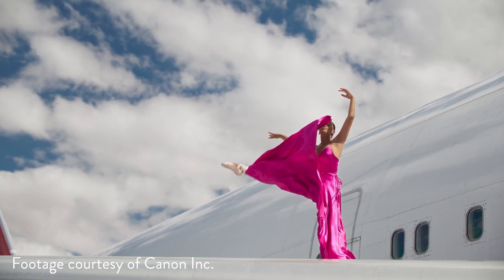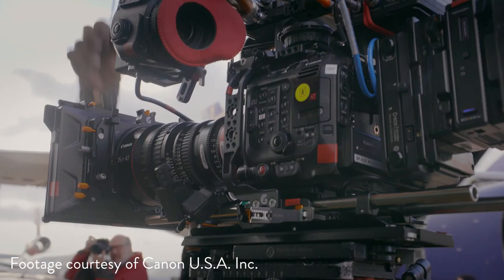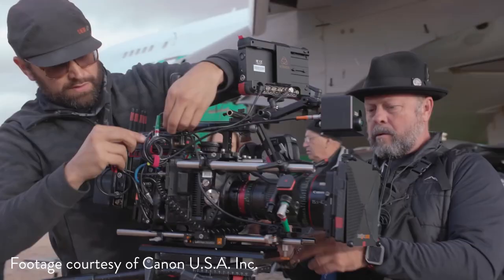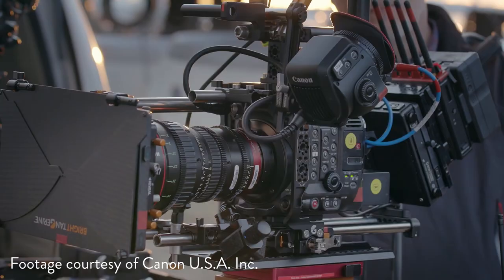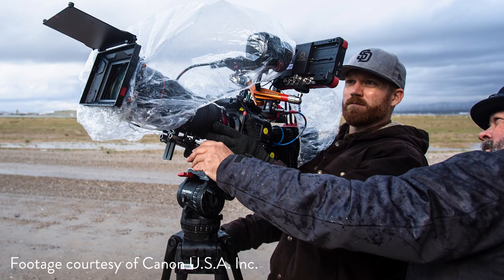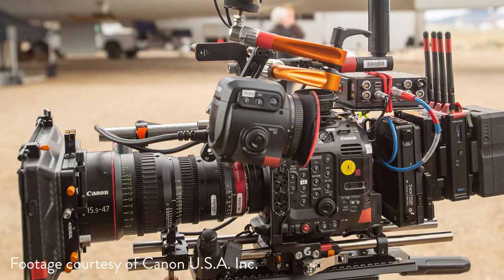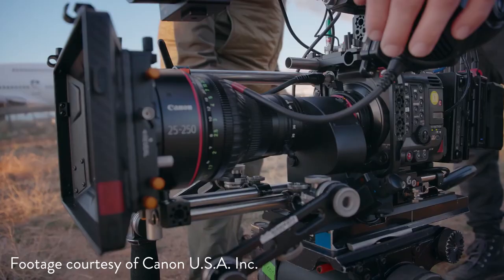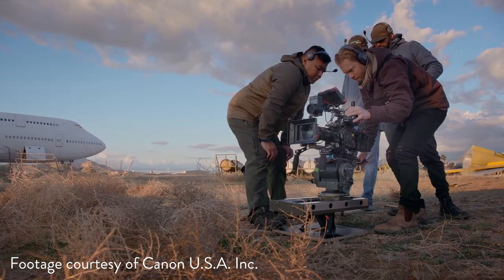Shooting 'Boneyard Ballet' with the Canon C300 Mark III with DP Steven Holleran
We talk to DP Steven Holleran about his latest project 'Boneyard Ballet' shot with the brand new Canon EOS C300 Mark III to learn more about the films origins and how Bright Tangerine accessories helped him and the team achieve his vision on set.